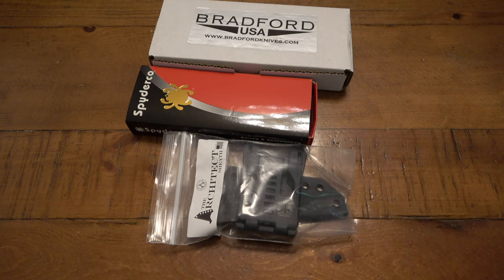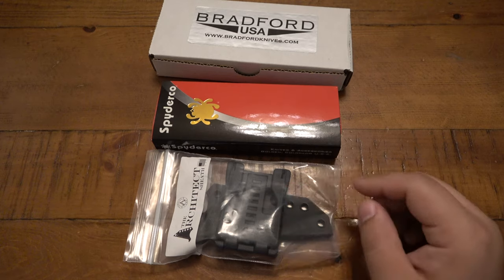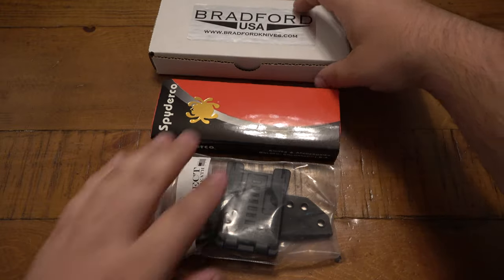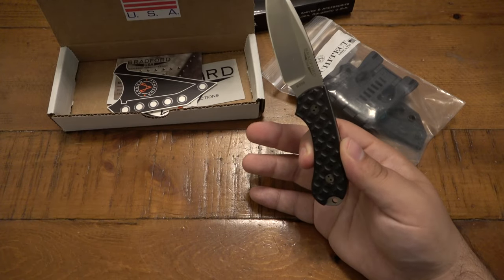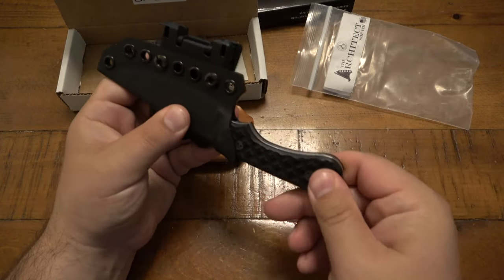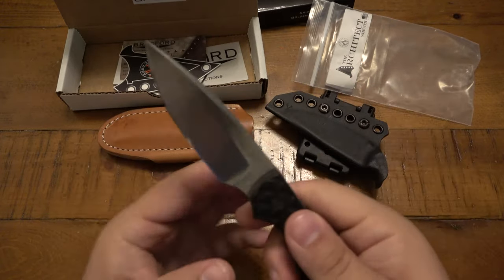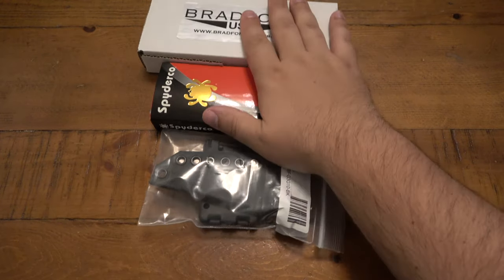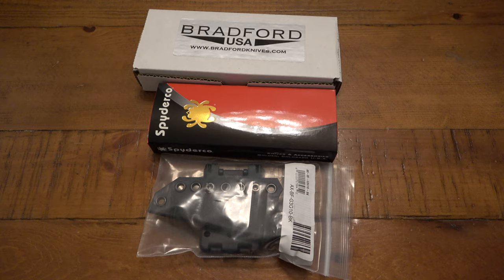KNIFE TRADE : A Bradford Guardian 3 Has Finally Landed In My Hands & Yet Another Spyderco...